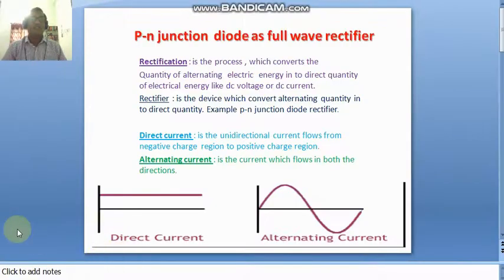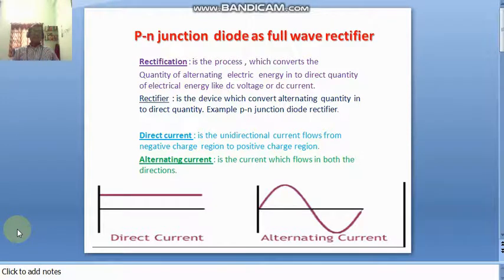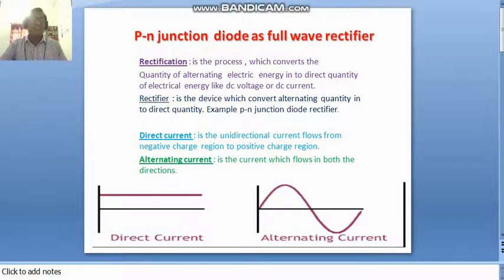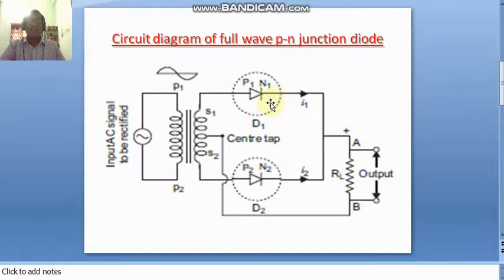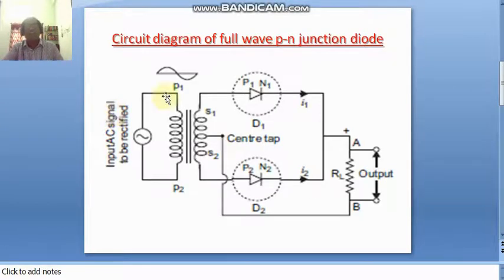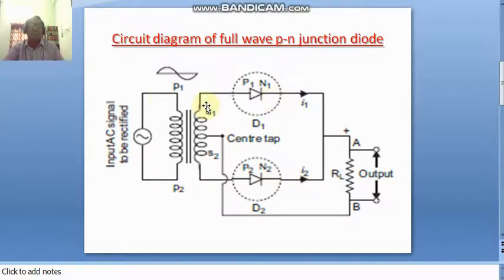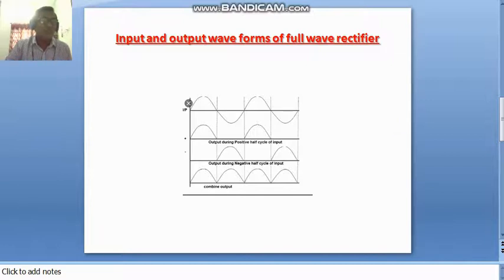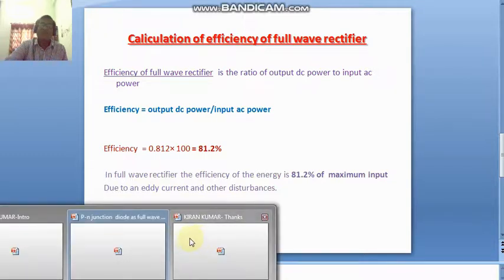p-n junction diode as full wave rectifier